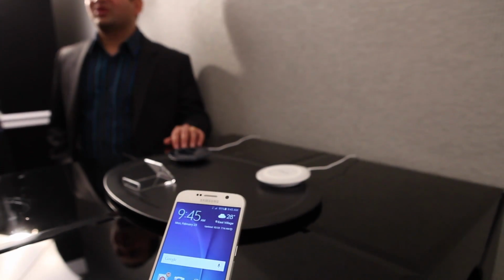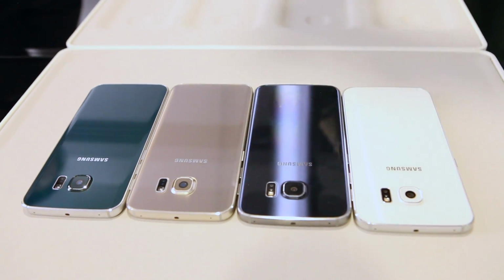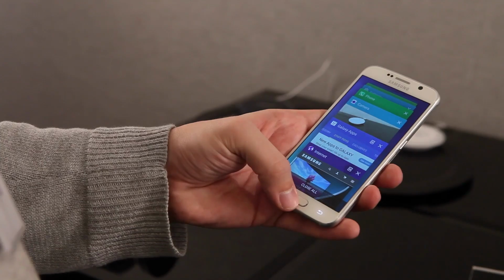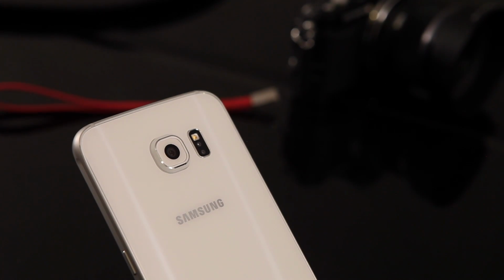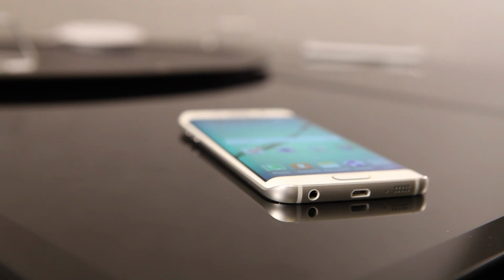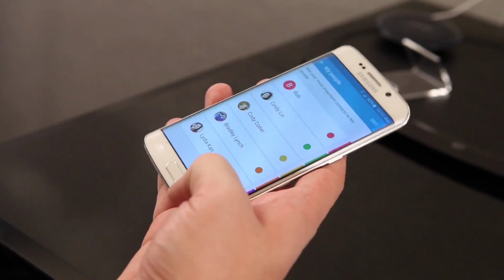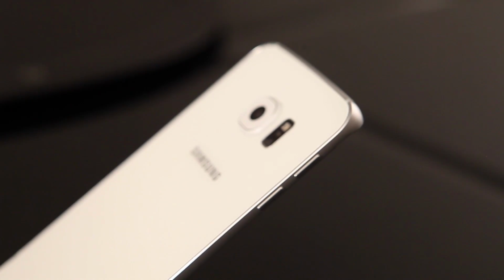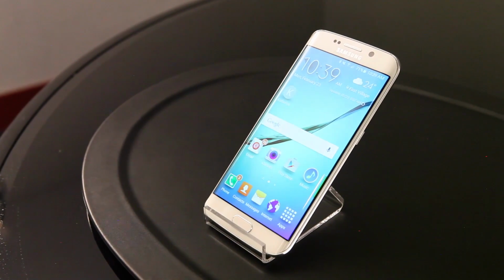Samsung Galaxy S6 and S6 edge video preview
Samsung has just announced the Galaxy S6 and Galaxy S6 edge, and we've had the opportunity to spend some time with it. Following the relatively disappointing Galaxy S5 last year, Samsung went back to the drawing board to start fresh with the Galaxy S6. It's got a solid metal frame with tw pieces of Gorilla Glass 4 covering the front and back of the phone. At only 6.8mm of thickness, Samsung traded a removable backplate for an even slimmer device. It feels fantastic in your hand, and blows away the other Galaxy devices. You can grab this phone in a few different colors including green, white, and black. It's a well spec'd phone as well, with 14 Nanometer xenos processor, 3GB of RAM and 32G of expandable internal storage. There is a 5.1-Inch quad HD display, and a 2,550Mah battery. You'll notice the home button is still under the screen and now has a one touch fingerprint reader, with some Samsung branding just above the screen.

We've got the info you want on the Galaxy S6 Edge here!